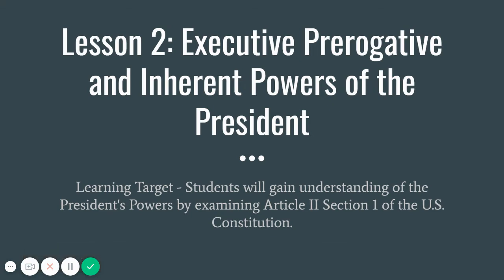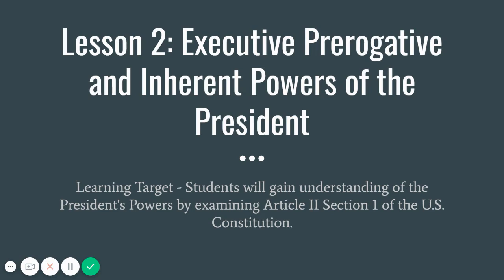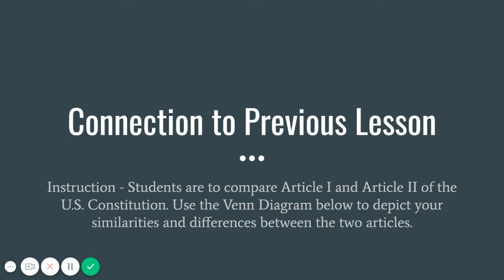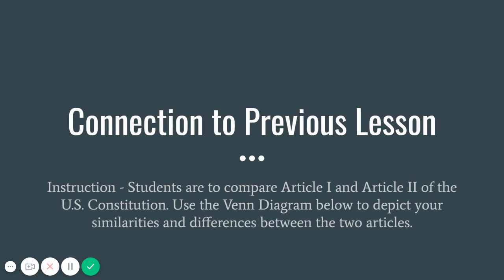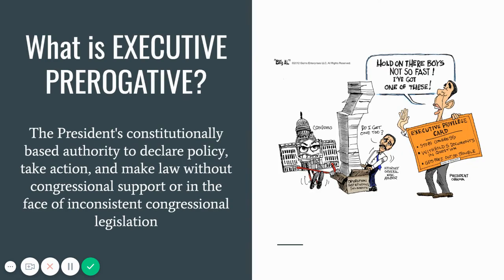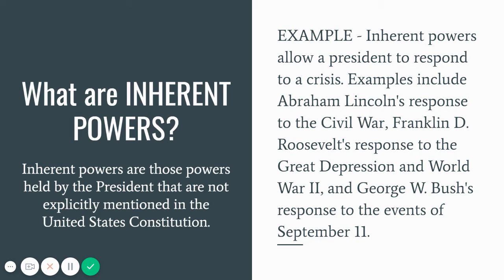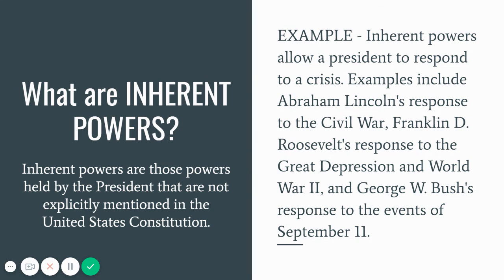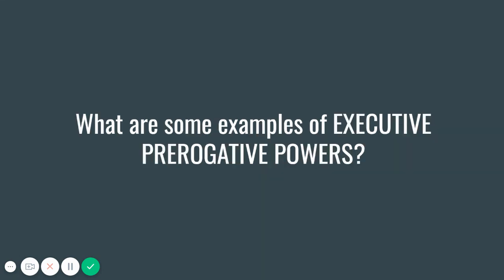LYSZCZYK'S LESSON: Lesson 2 Executive Prerogative and Inherent Powers of the President